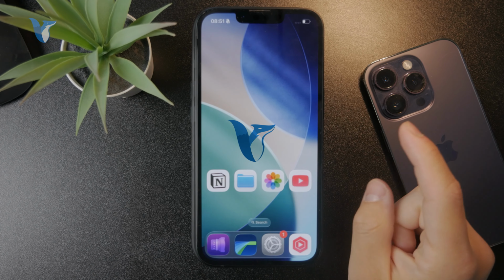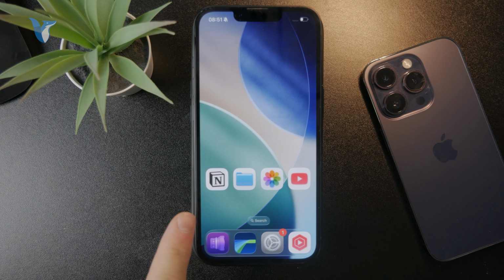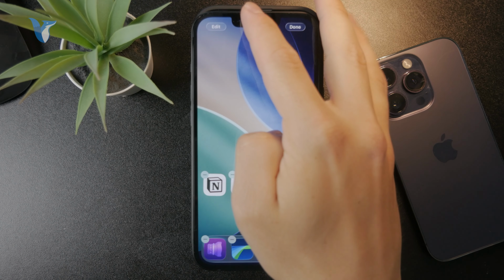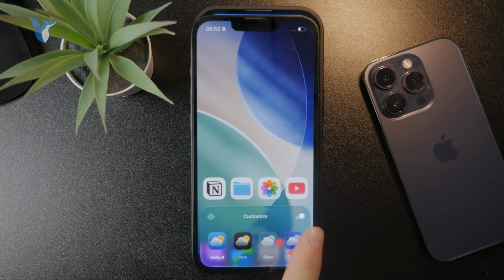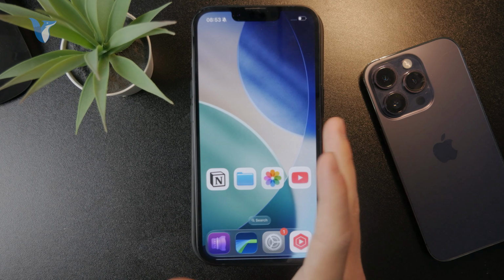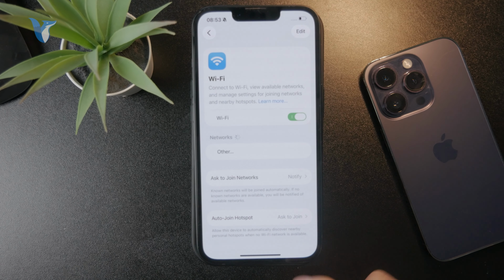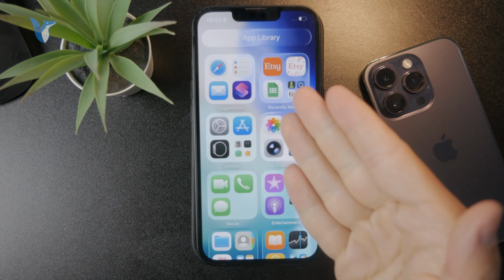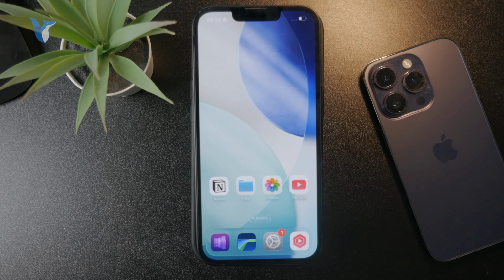How to Decrease Icon Size in iPhone (tutorial)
Learn how to adjust your home screen layout by switching between the Larger and Standard display zoom settings or utilizing the App Library to effectively manage and decrease the appearance of icon sizes on your iPhone.